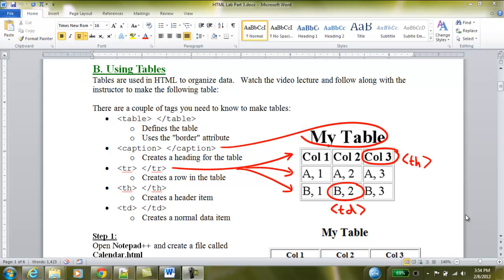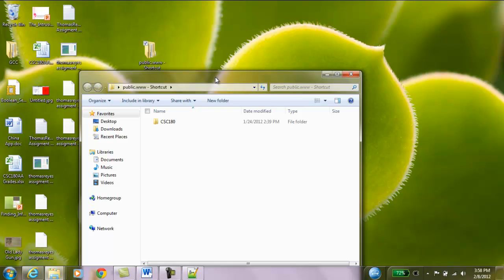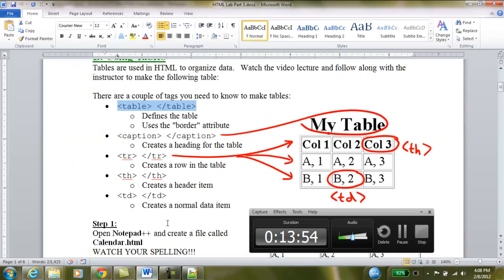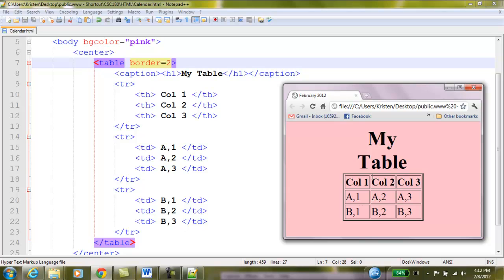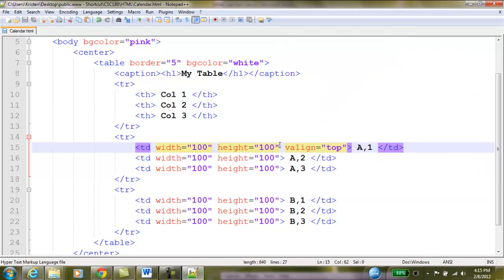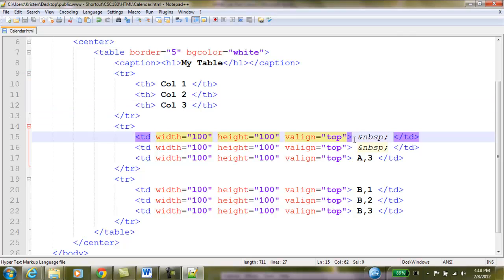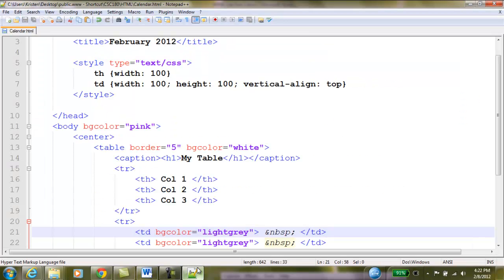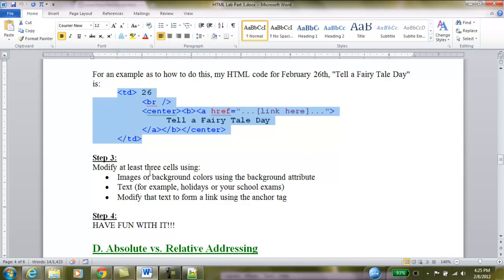Creating Tables in HTML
The first part of the Week 4-5 lab for CSC180